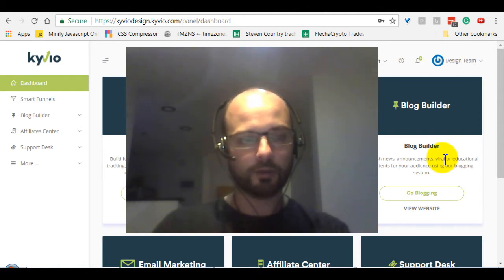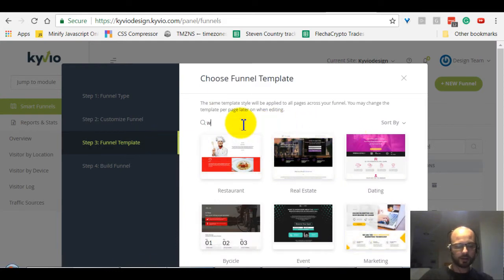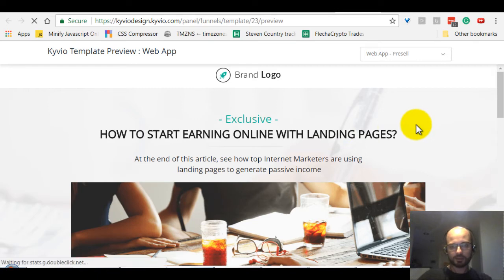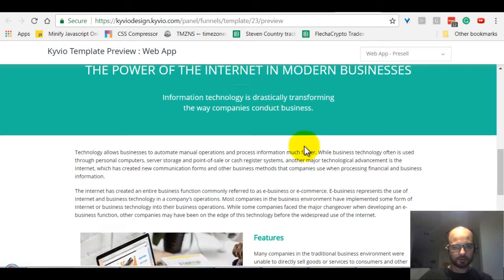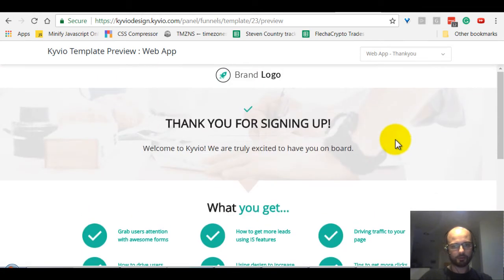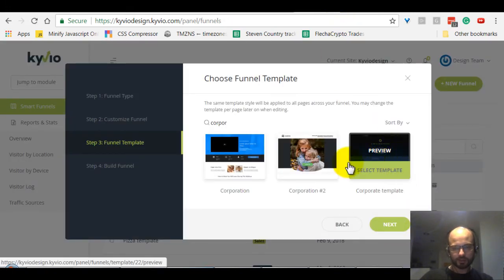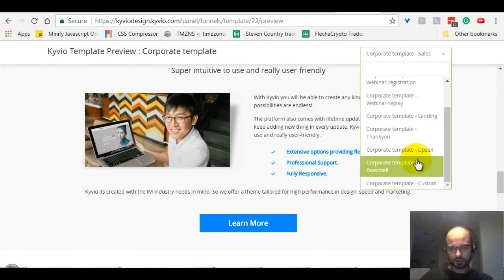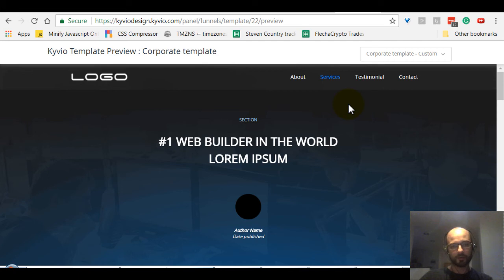Kyvio releases 2 new template packs (18 new templates)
- 25th of April we have just released 2 new template packs called 'web app' and 'corporate'. Check them out and join other Kyvians on Facebook